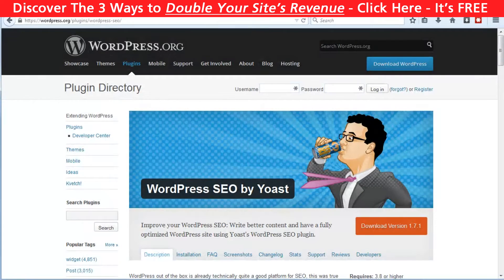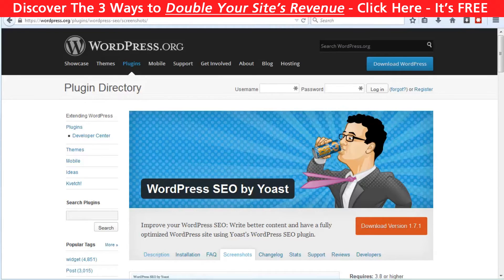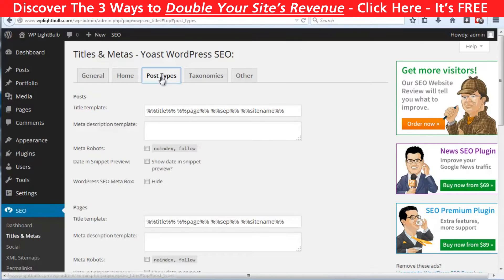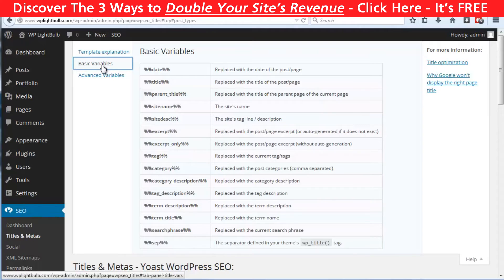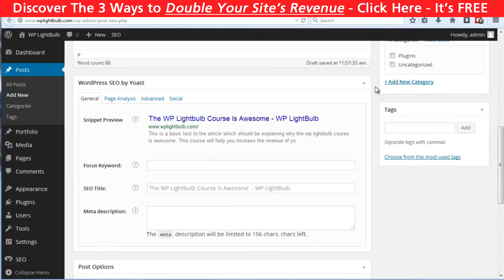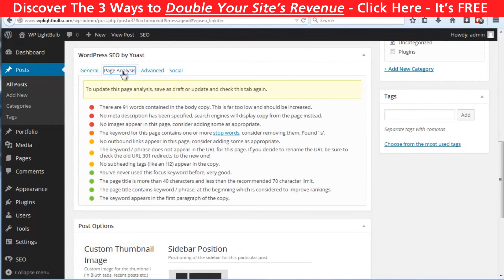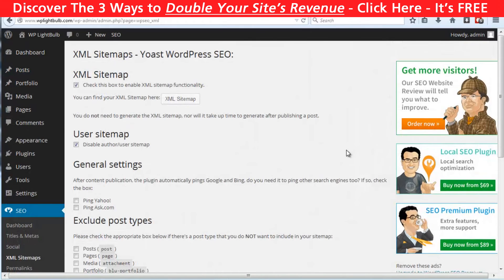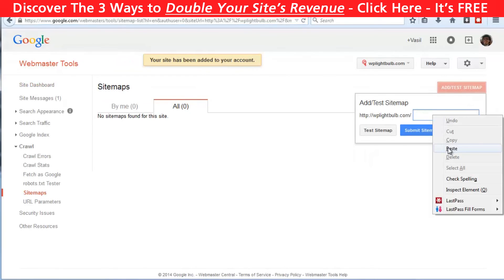The Best SEO Plugin for Wordpress [2015]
If you‘re searching for a wordpress seo plugin you‘re on the right place. Here i‘m showing the best wordpress seo plugin (free) you can get right now. It‘s called SEO by Yoast and it‘s giving you suggestions on how to improve the on page SEO for every page or post on your blog.

However, this is just one of my favorite seo plugins – if you want to go further check out the wp lightbulb course, which will show you not just seo tips, but also how to get more traffic from different sources and then how to get  the most benefit of your visitors.

It‘s a must for every wordpress website owner and currently it‘s free, so check it out.